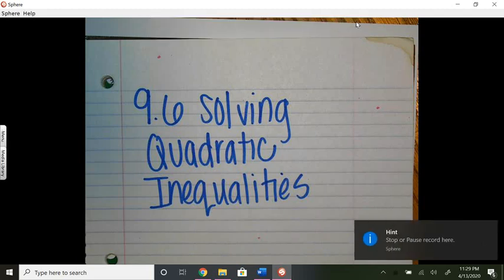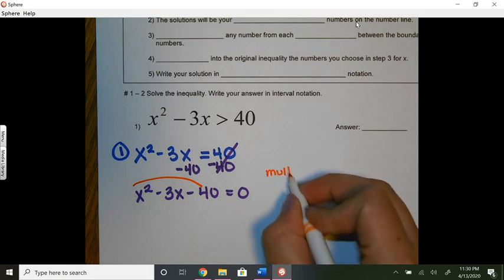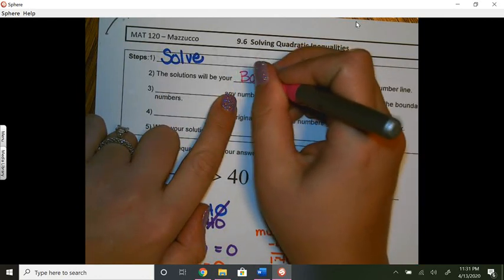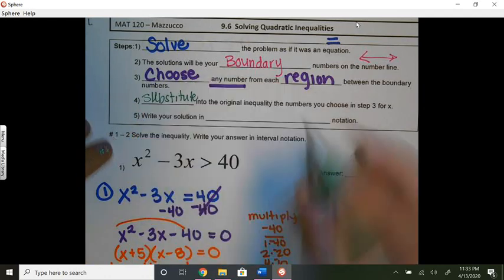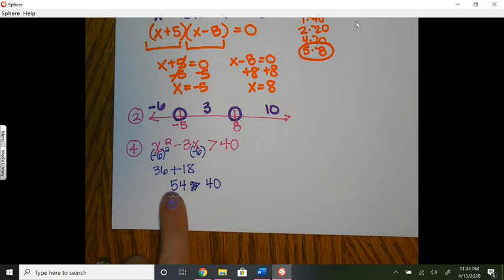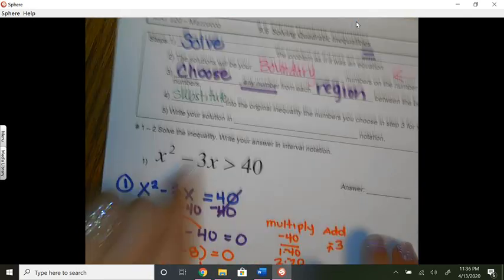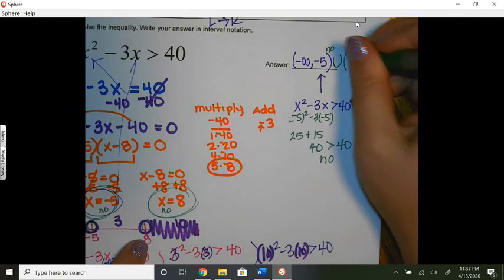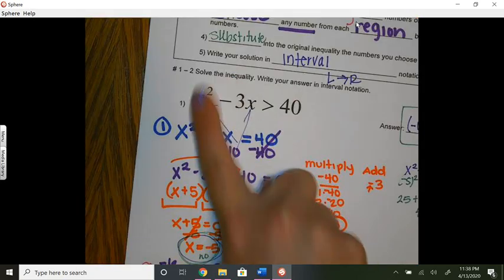9.6 #1 Video Notes Solving Quadratic Inequalities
This video is about solving quadratic inequalities algebraically. Example 1 of 4.